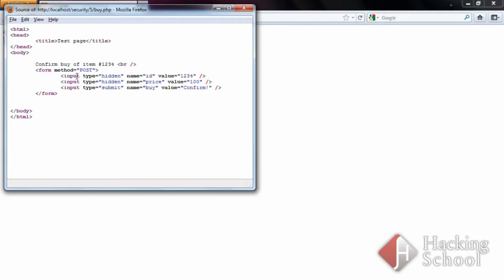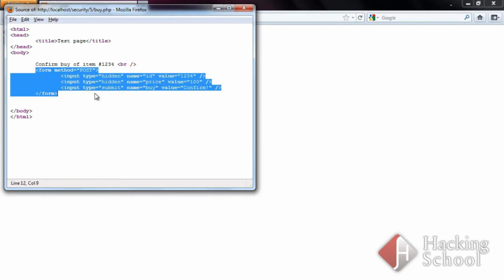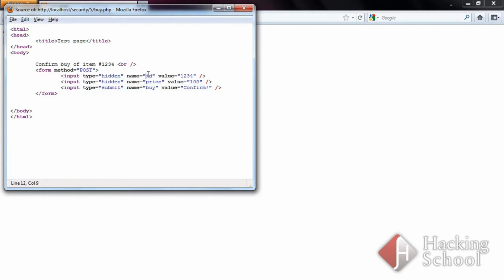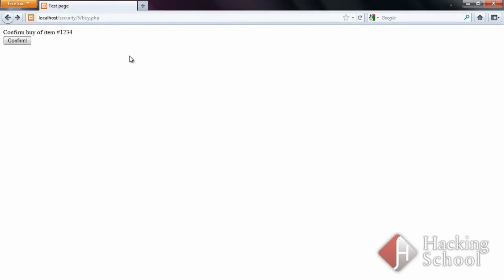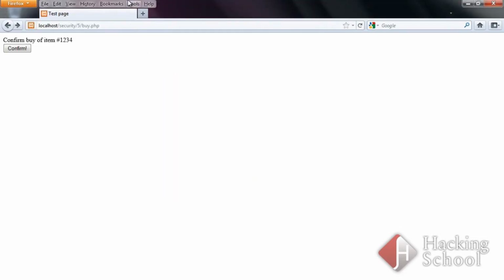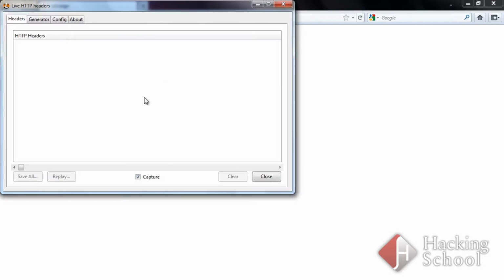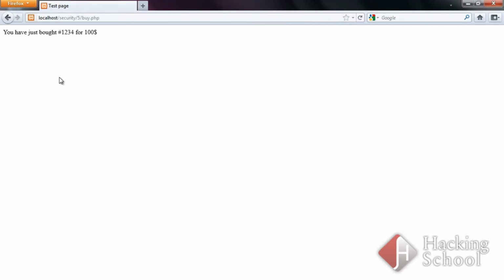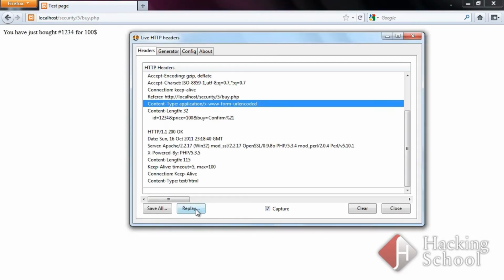Web parameter tampering Video Training | Hacking | Hacker academy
00:00 - Intro
01:00 - web
02:00 - message